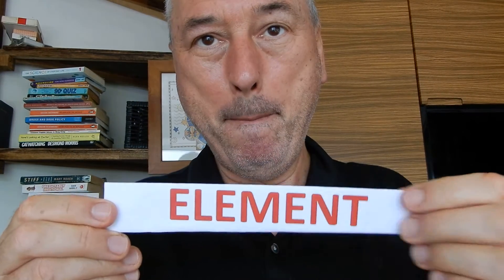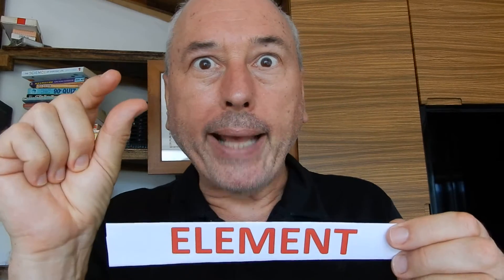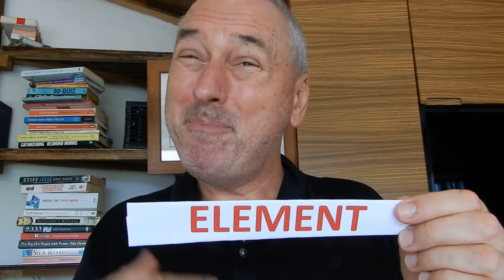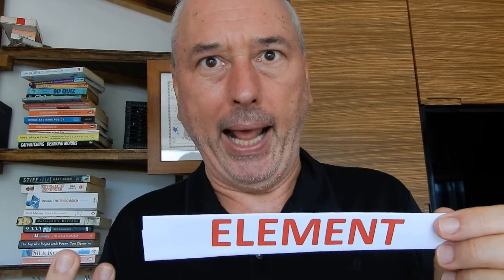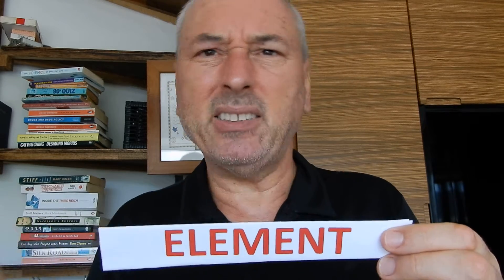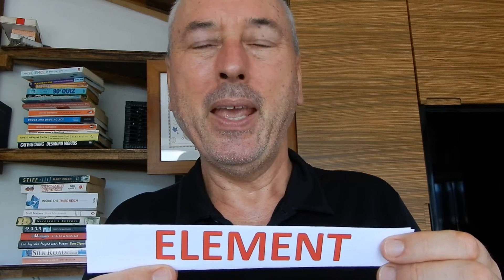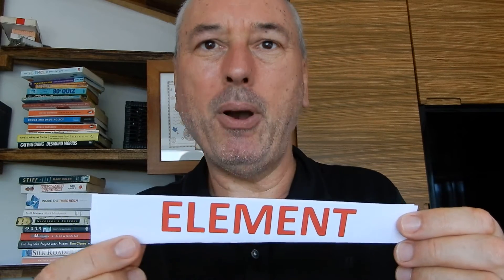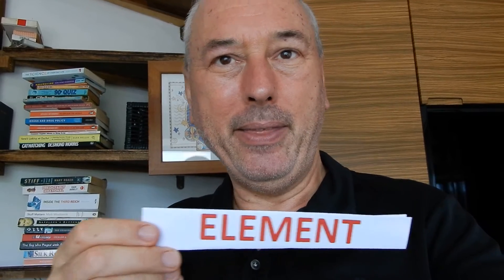Element meaning. Tutoring chemistry UK qualified teacher of secondary school GCSE K3 IGCSE HSC.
What element means, video dictionary.